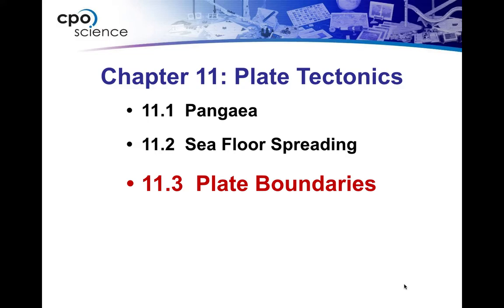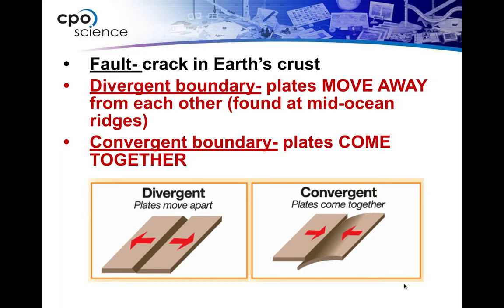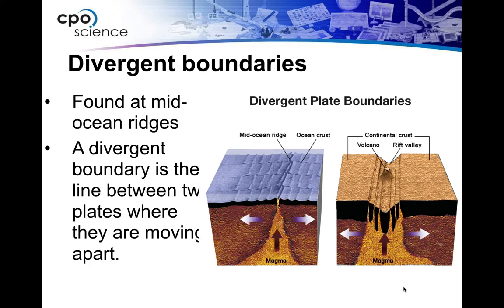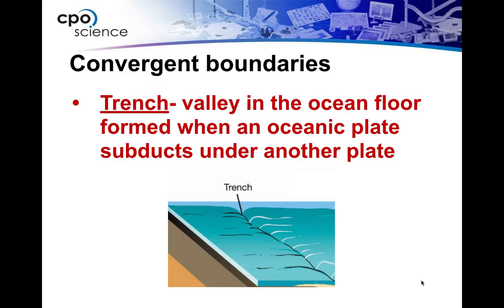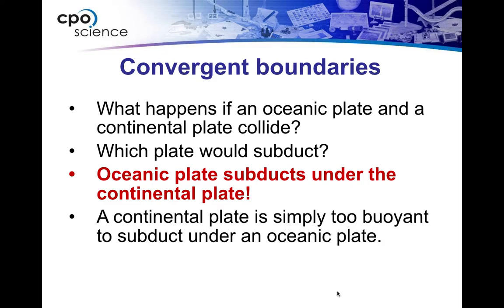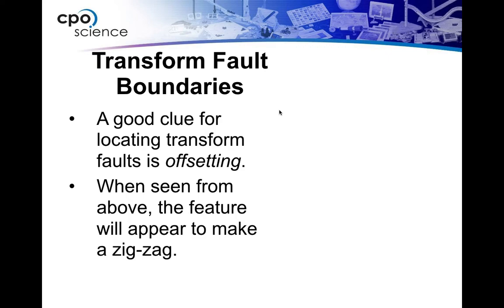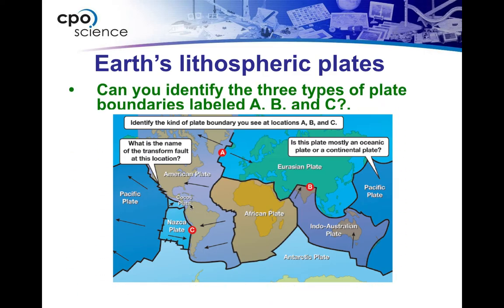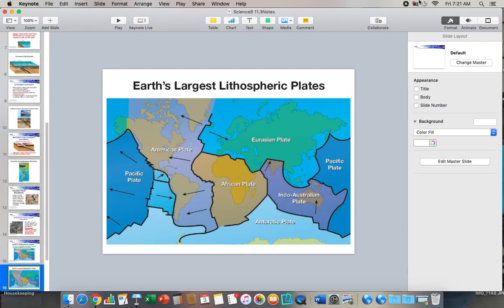11.3 Plate Boundaries Lecture Notes